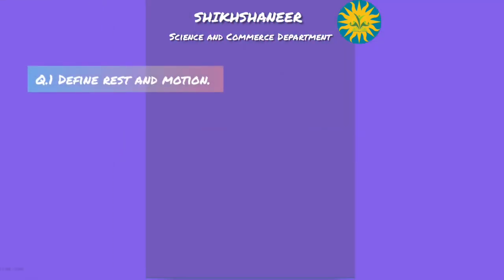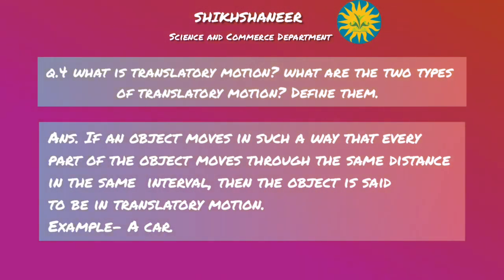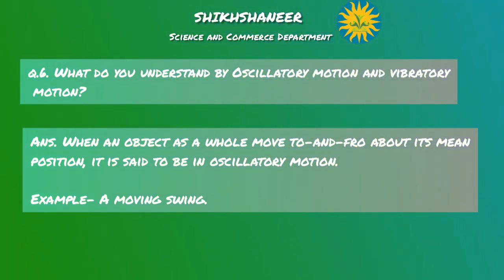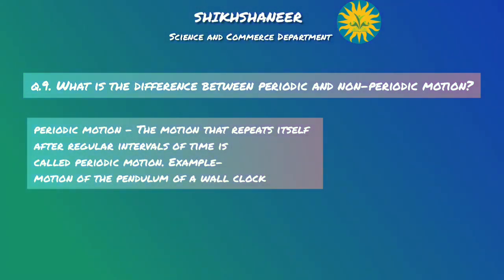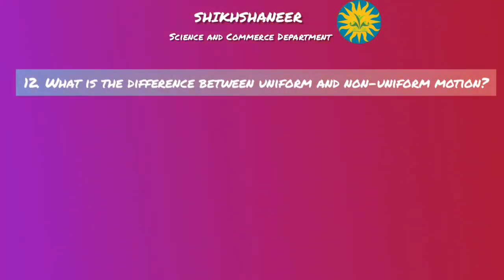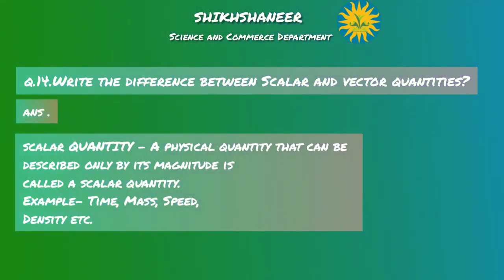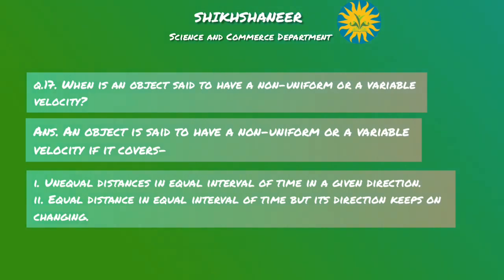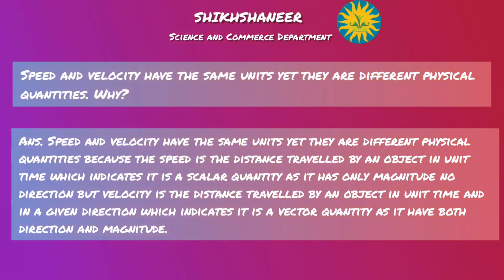Motion..for class 7